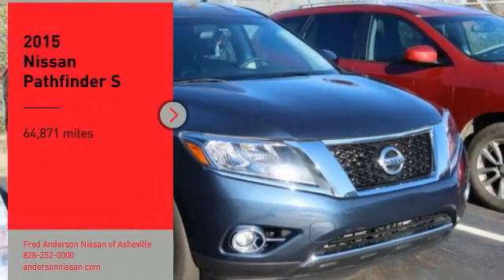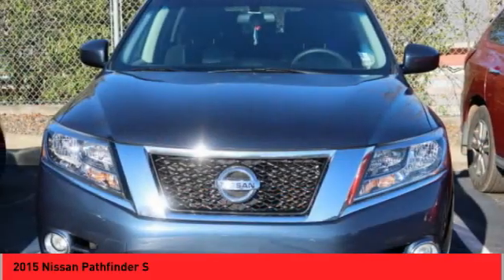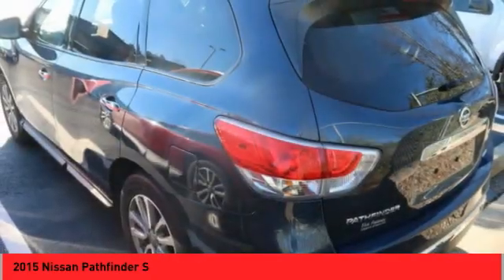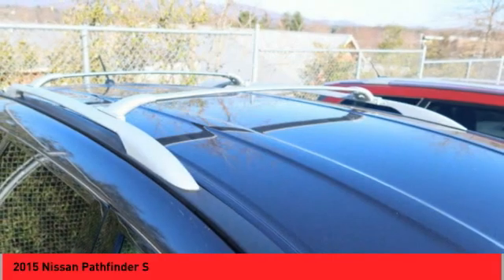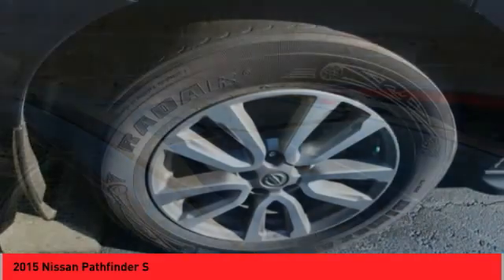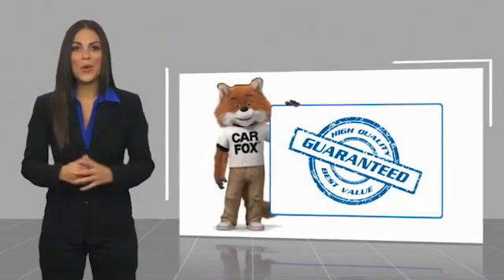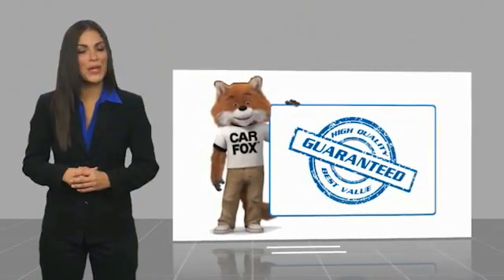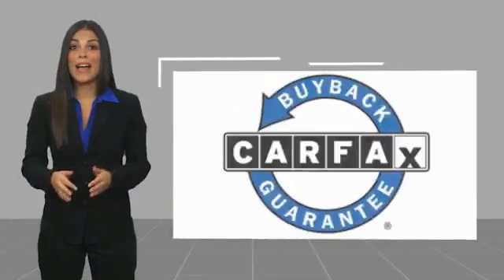2015 Nissan Pathfinder Asheville NC FC699012P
2015 Nissan Pathfinder S

Recent Arrival! Clean CARFAX. 2015 Nissan Pathfinder S Arctic Blue Metallic **Available at Fred Anderson Nissan of Asheville. Call us today at **, * FREE OIL CHANGES!, LOCALLY OWNED AND SERVICED!, FULLY SERVICED!, TWO KEYS!, NEW TIRES!, Aux Audio Input, Alloy Wheels, Bluetooth, Keyless Entry, Back Up Camera.4WD CVT with Xtronic 3.5L V6 19/26 City/Highway MPG Odometer is 30048 miles below market average!Awards: * 2015 KBB.com 15 Best Family Cars * 2015 KBB.com Best Buy Awards FinalistQualifying Non-Certified Used Nissans bought here and serviced at a FAMILY STORE receive our FULL ANDERSON FAMILY PLAN at NO COST to YOU! Our full family plan includes: 3-Day Vehicle Exchange*Lifetime Oil Changes*Lifetime Service Loaners (with $300+ Service)*Lifetime Car Washes(with Service)*MUCH MORE! (Value exceeds $1,000 in first years of ownership) Call us at , go or visit us at Fred Anderson Nissan of Asheville - 629 Brevard Rd Asheville, NC 28806 to learn more! Our # 1 goal is to help you find the vehicle you love at a price you can afford wrapped in a deal you don't want to walk away from. All prices exclude tax, tag, license, title, and registration for your state; NC inspection (up to $30 on used vehicles), and admin ($649) fees. All vehicle internet pricing is subject to change and requires standard financing through NMAC. From time to time in the transfer of data on the internet there are errors, the dealer is not responsible for errors in advertised price. See dealer for complete details.Welcome to Fred Anderson Nissan of Asheville - We're so happy you're here! Whether you stopped by because you are looking for a reliable, honest Nissan dealership in NC, or you're just browsing for your next dream car, we are ready and willing to do whatever we can to help make your experience a truly exceptional one. We typically stock over 300 new and 100 used vehicles DAILY and work with over several different banks to help ensure you g